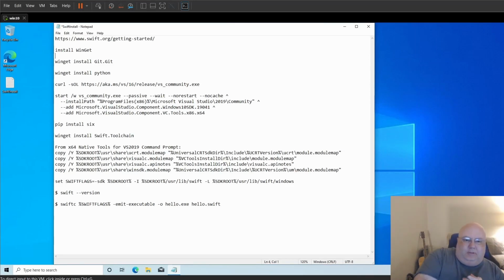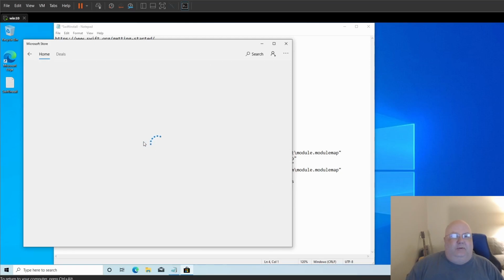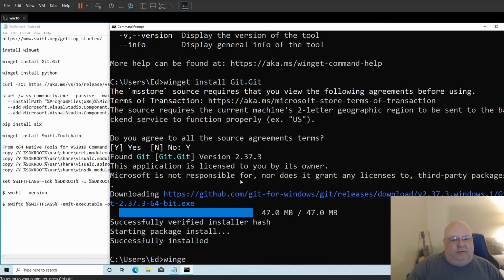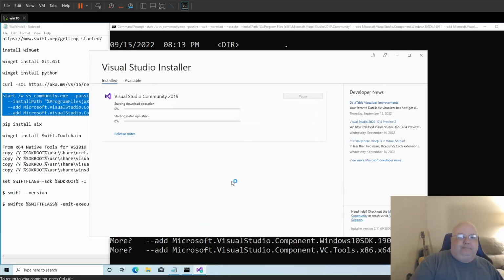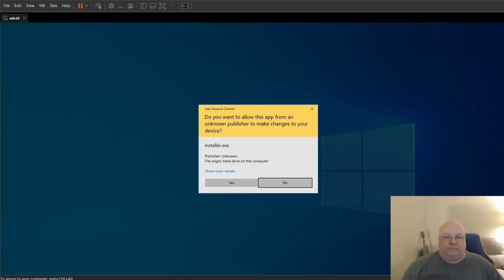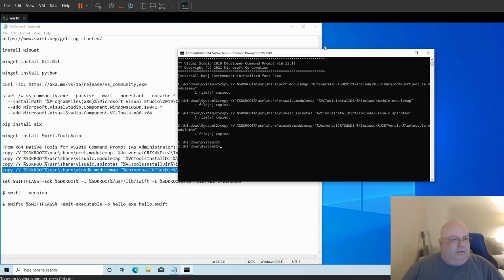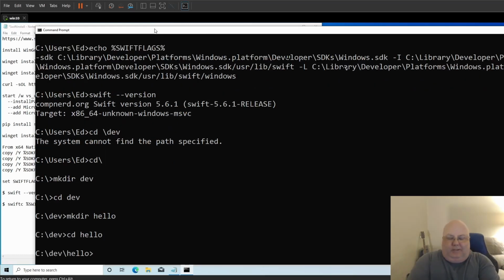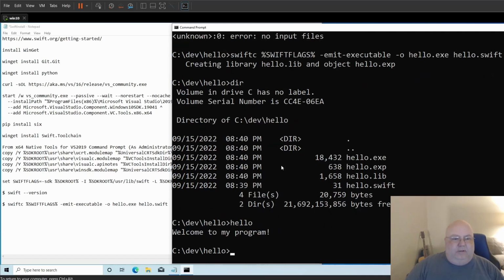InstallingSwiftOnWindows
Installing the Swift Programming Language on Windows 10!